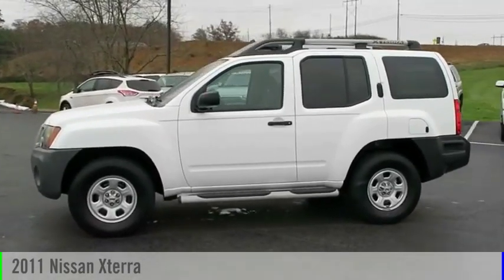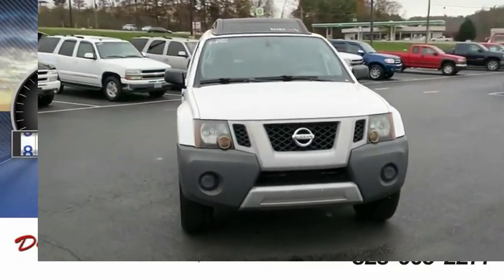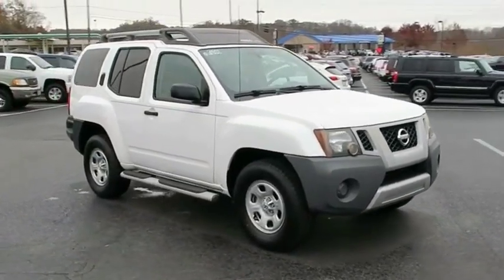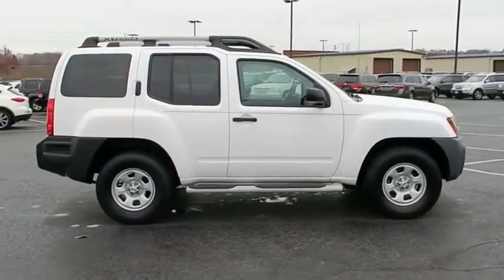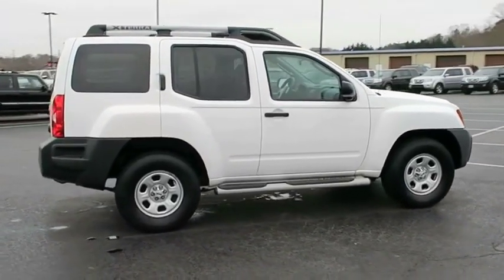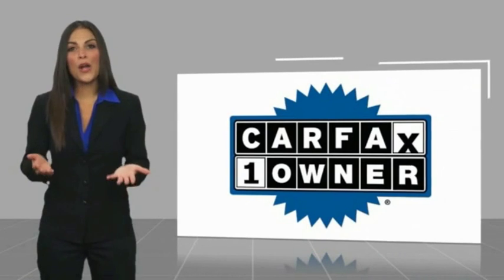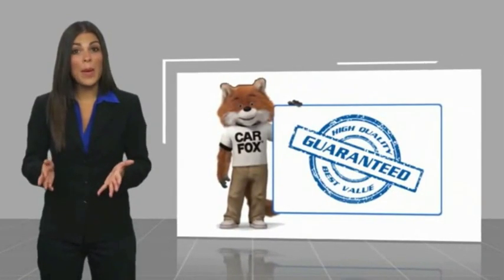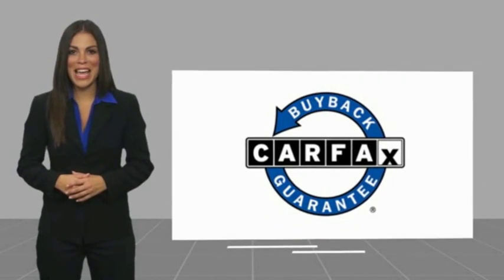2011 Nissan Xterra Asheville NC 512144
2011 Nissan Xterra S

354 Sardis Rd.

This Avalanche 2011 Nissan Xterra S might be just the SUV 4X4 for you.  It comes with a 4 liter 6 Cylinder engine.  We've got it for $13,900.  This one has had one owner from the time it was new. Is there any better kind of used vehicle to buy?  Flaunting a dazzling white exterior and a gray interior, this car is a sight to see from the inside out.  Rock out with great audio features like AM/FM radio and CD player.  This model comes with a folding rear seat for extra trunk room.  Soften the sunlight with the tinted windows on this car.  DeBruhl's Used Car Superstore is the largest independent auto dealer in WNC! We offer a full range of financing with our guarantee credit approval, everyone is approved here.